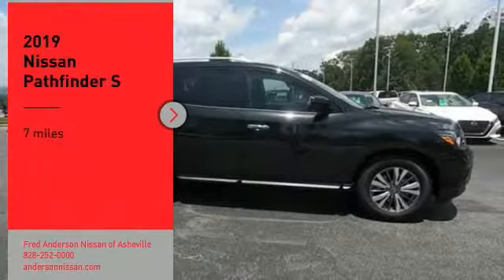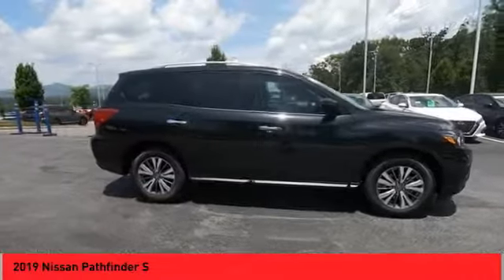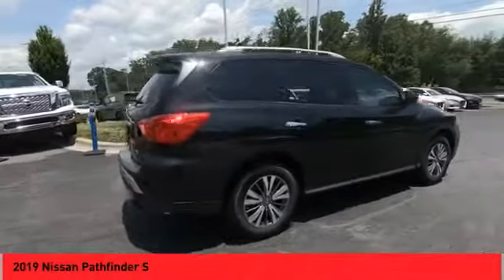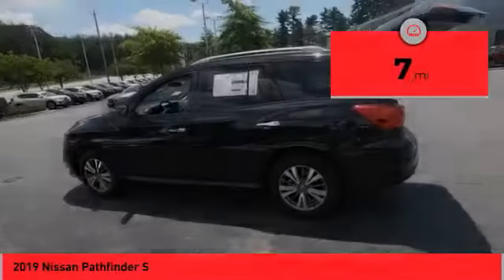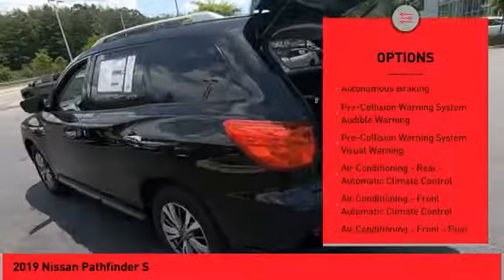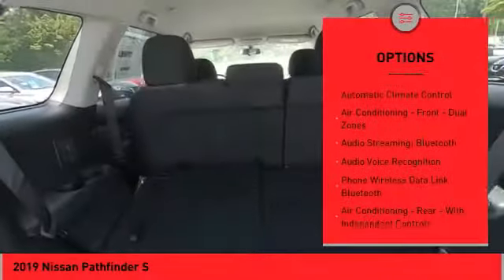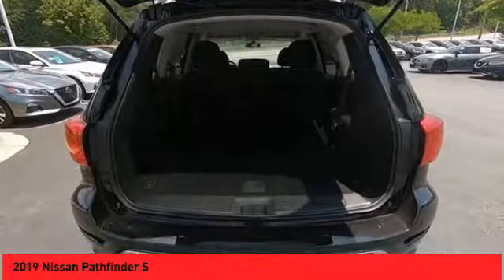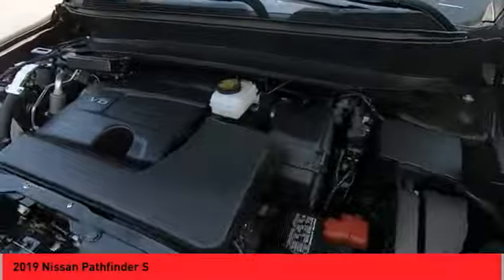2019 Nissan Pathfinder Asheville NC KC634001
2019 Nissan Pathfinder S

Priced below KBB Fair Purchase Price! $4,000 off MSRP! 2019 Nissan Pathfinder S Magnetic Black Pearl 4WD 3.5L 6-Cylinder CVT with Xtronic Includes *** Fred Anderson Family Plan** $3000 Advantage!! A) Lifetime Powertrain Warranty B) Lifetime Oil Changes C) Lifetime Loaner Cars D) Lifetime Car Washes (with service) E) Loyalty Discounts * All Prices include financing with NMAC, includes all factory incentives and rebates. Prices subject to dealer installed options and accessories. See sales staff for additional info.